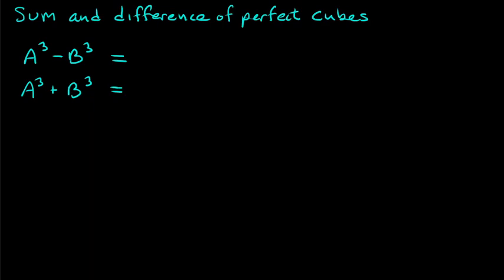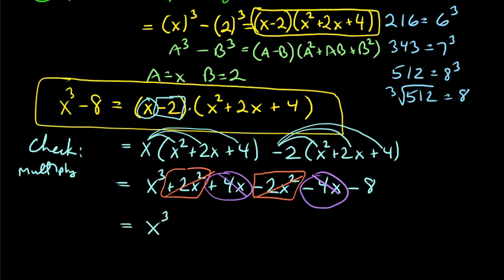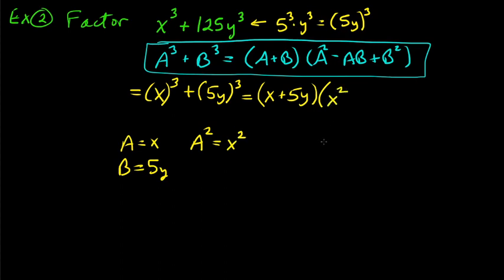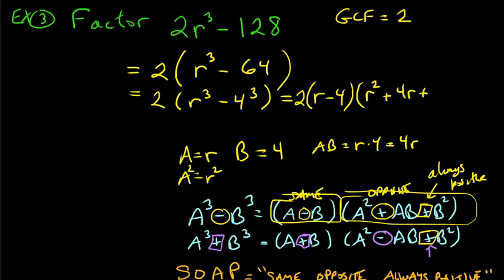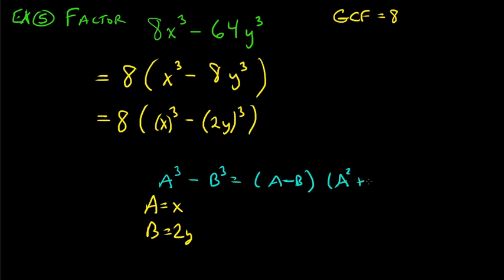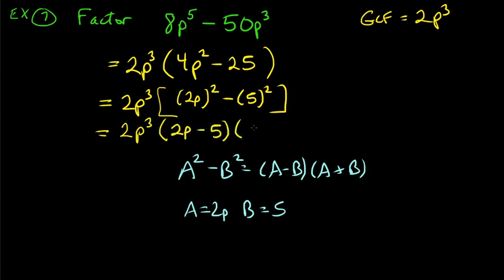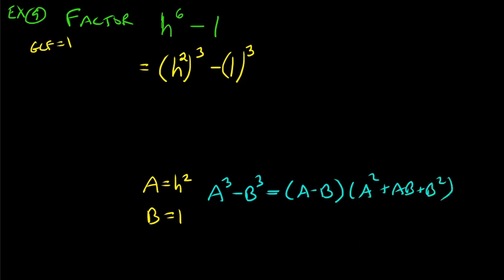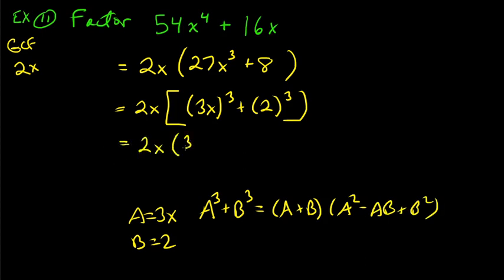MAT136 section 6 6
Sum and Difference of Perfect Cubes